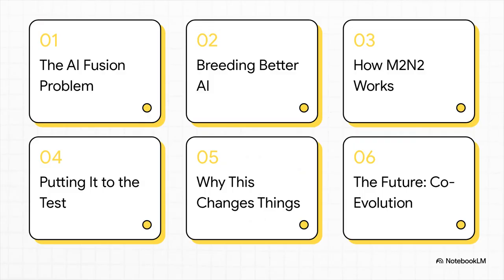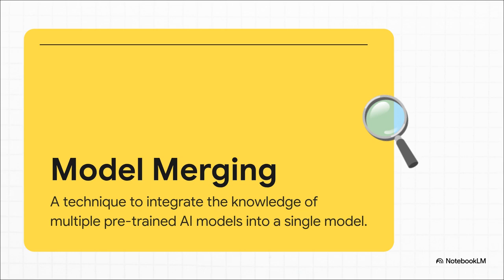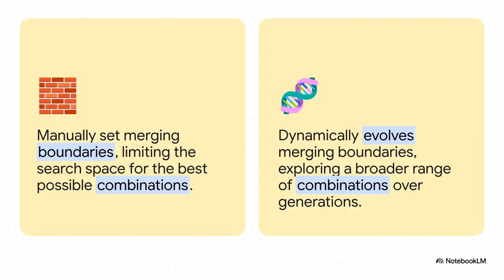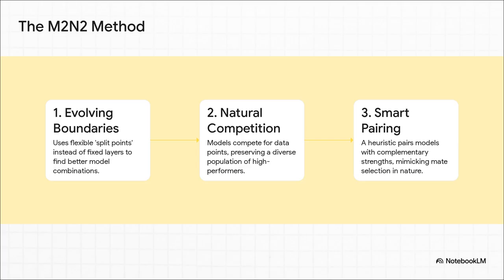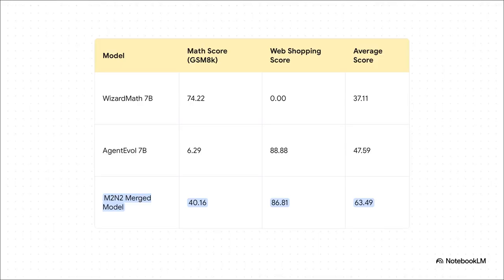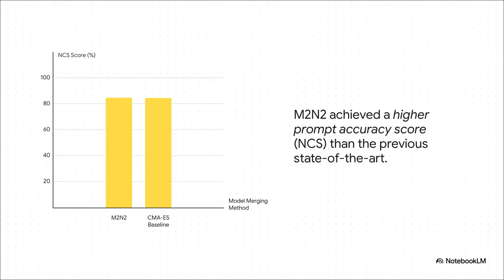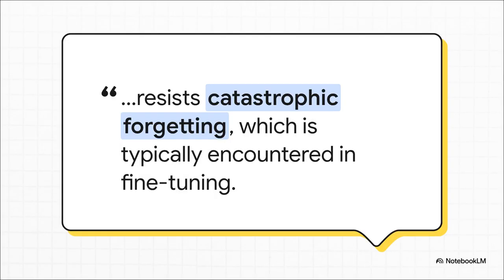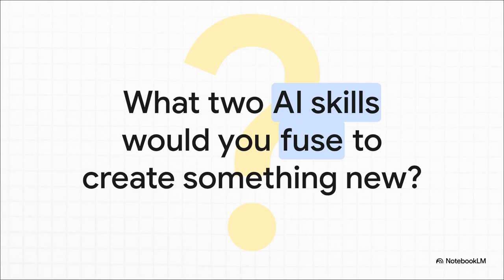This AI Evolves Like a Living Thing (The Next AI Revolution)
What if we could "breed" AI models like living organisms, combining their best traits to create new, more powerful descendants? This video explores a groundbreaking evolutionary algorithm that is changing how we build AI.

For years, merging specialized AI models has been a rigid, manual process, like building with bricks. We dive into a new, nature-inspired solution called M2N2 (Model Merging of Natural Niches) that treats AI as a population that can evolve. Discover the elegant 3-step process that makes this possible:
1.  **Evolving Boundaries:** Flexibly finding the perfect "split points" to combine models.
2.  **Natural Competition:** Forcing models to compete for data, ensuring diversity.
3.  **Smart Pairing:** Mimicking mate selection to pair models with complementary strengths.

The results are stunning. See how this method created a single AI that is both a math genius and a web-shopping expert. Even more surprising, it created a bilingual image model that learned English without ever being trained on it—a true "emergent ability."

TIMESTAMPS:
00:00 - The Next Leap: Breeding Better AI
01:11 - Part 1: The AI Fusion Problem
02:17 - Part 2: A Nature-Inspired Solution
03:31 - Part 3: How M2N2 Works (3 Keys to Success)
04:18 - Part 4: Putting It to the Test
06:30 - Part 5: Why This Changes Everything (Emergent Abilities)
07:50 - Part 6: The Future is Co-Evolution

This video is based on the findings from the research paper "M2N2: A Nature-Inspired Approach to AI Model Merging".